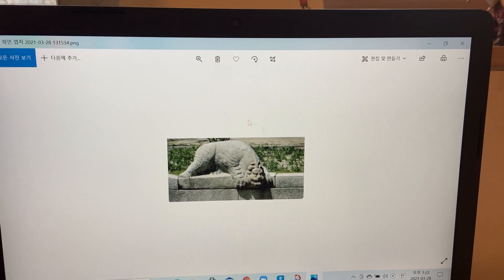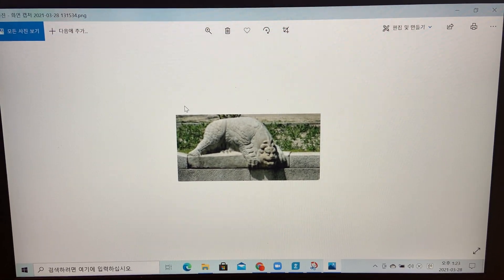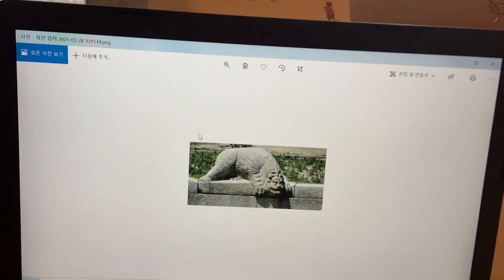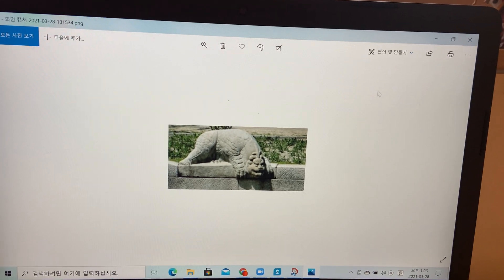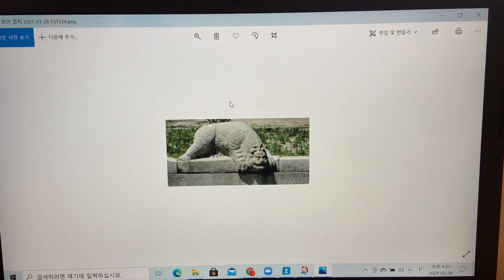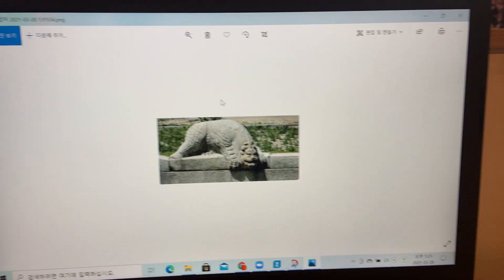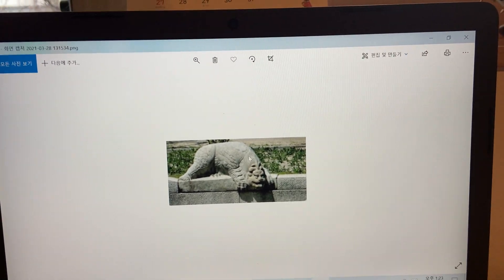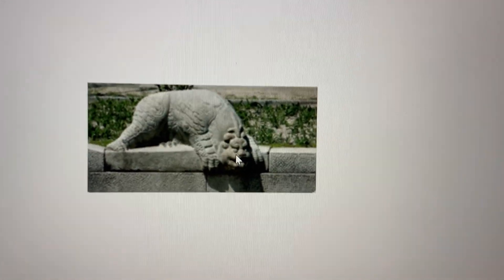문화유산 영상해설